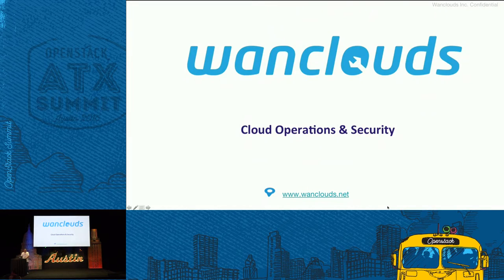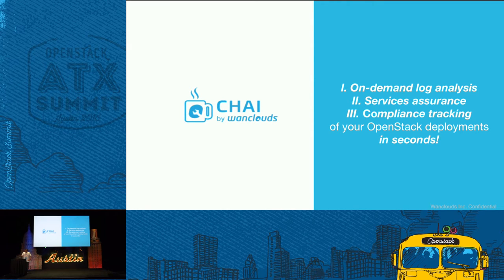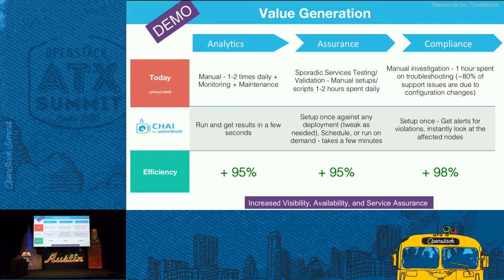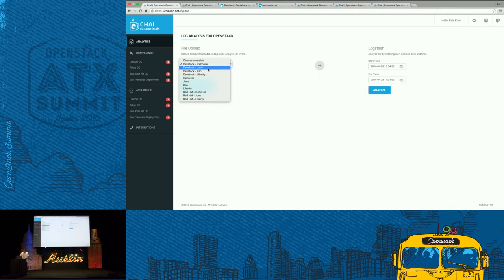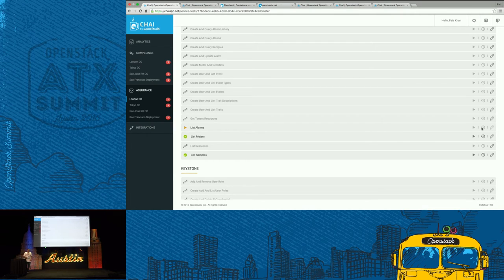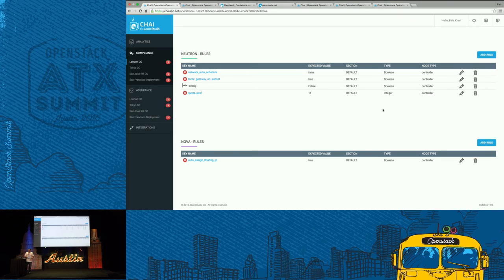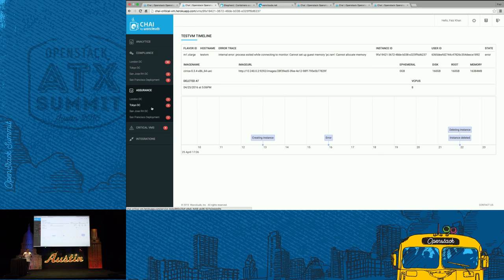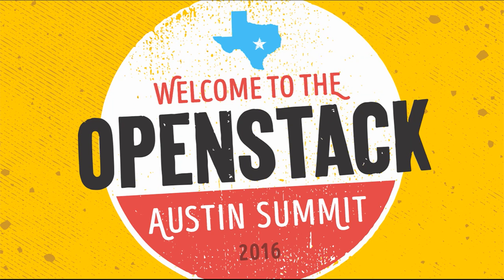Wanclouds - CHAI - Looking for Needle in a Haystack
In this session we are going to cover quick diagnosis of issues with Openstack deployments, Services Assurance, and Config compliance. Our goal is to simplify the life when operating openstack and bring dramatic efficiency into the current process.